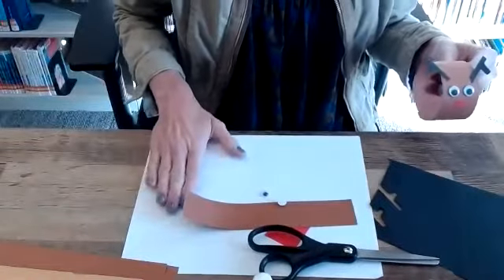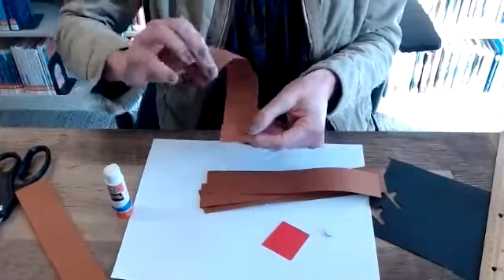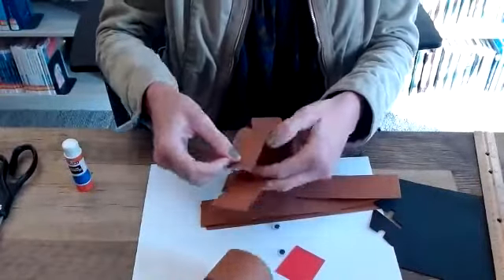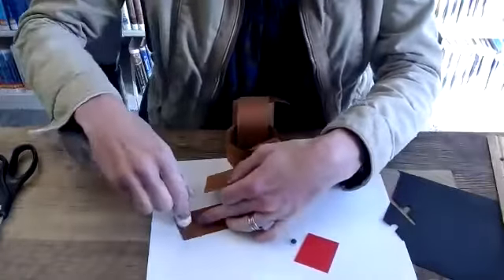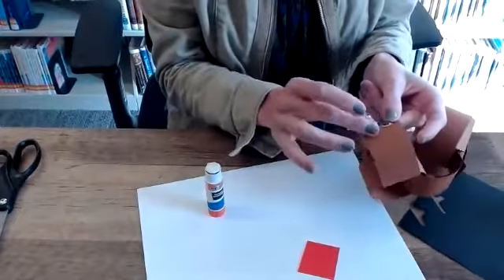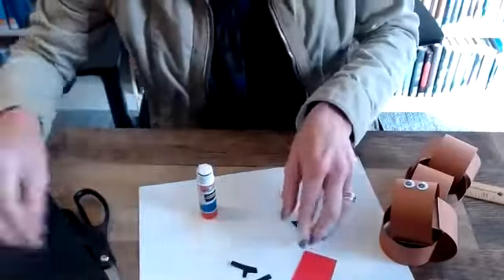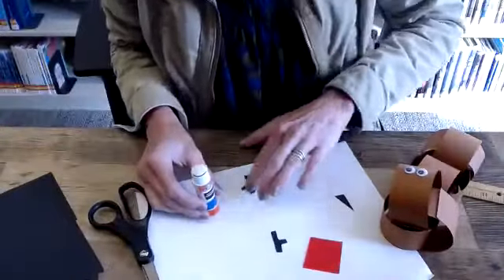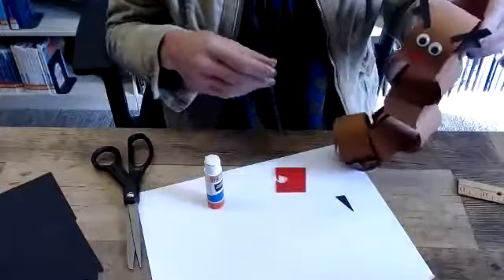Snowman Paper Chain